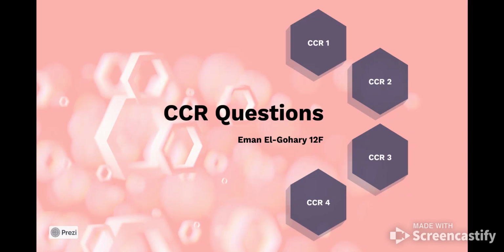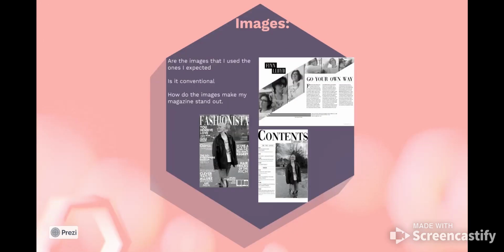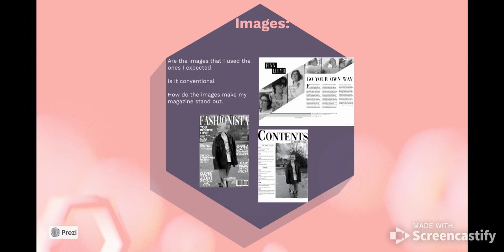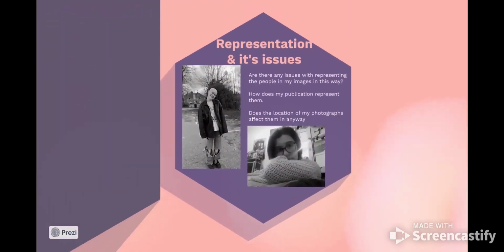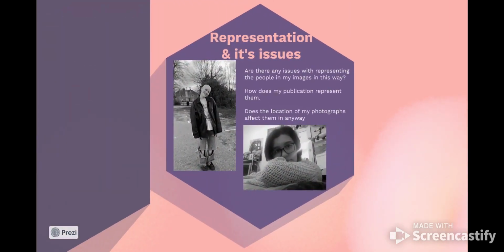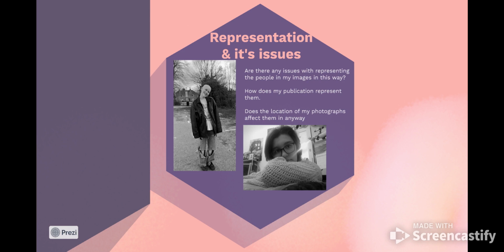CCR 1 | Prezi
CCR 1 For AS Media Blog